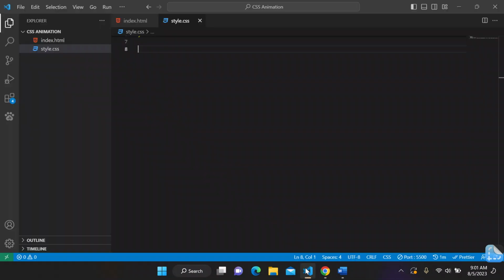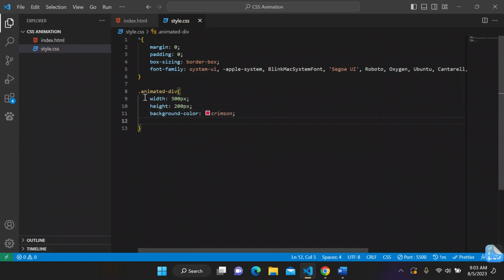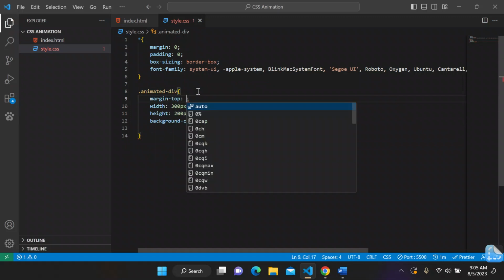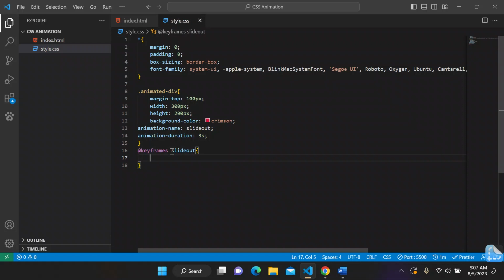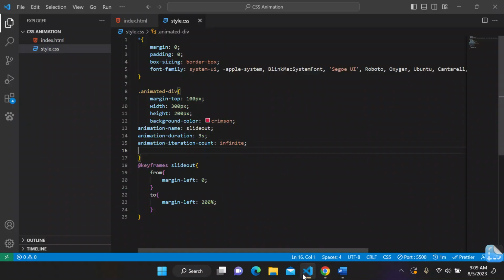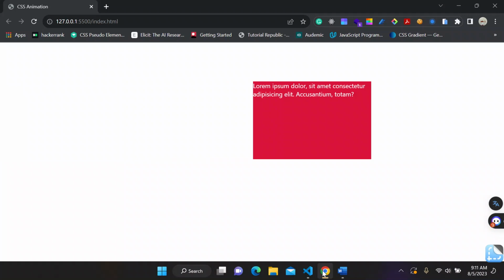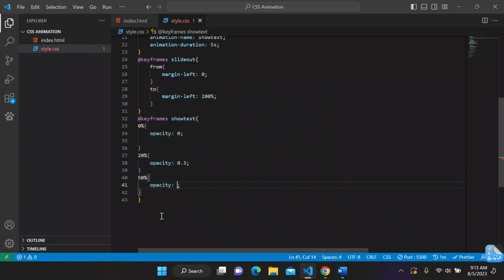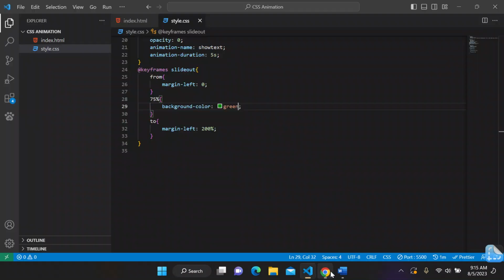CSS Transition and Animation | Learn CSS 12 pt 2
We will be continuing our lesson on CSS Transition and Animation today, watch till the end and drop your questions in the comment section below
Instructor: Faculty Nathaniel